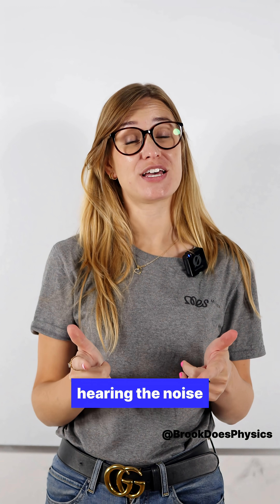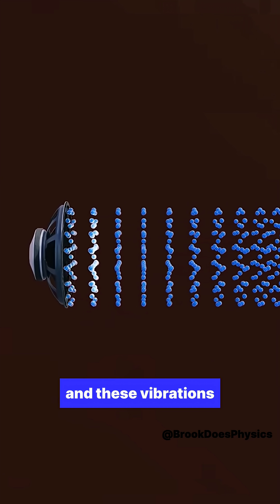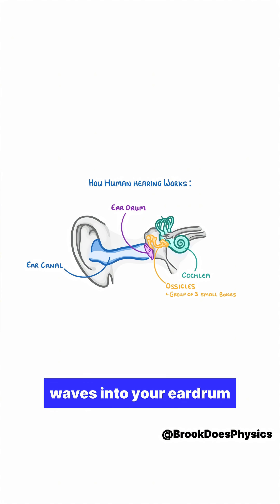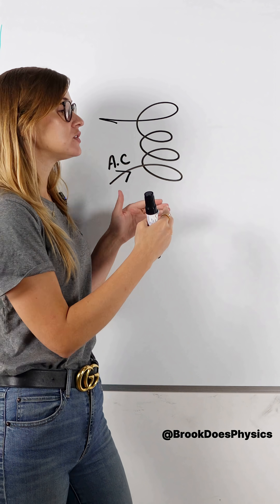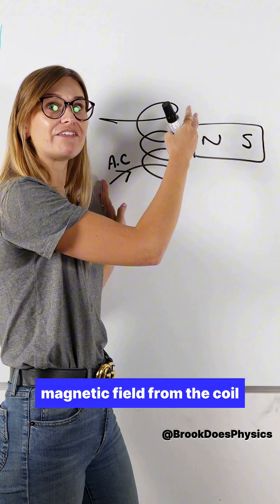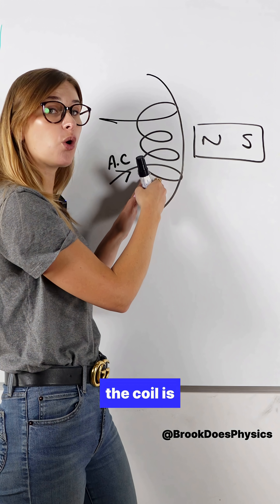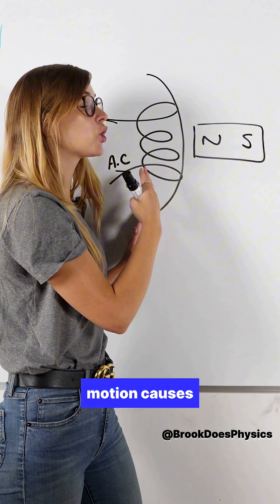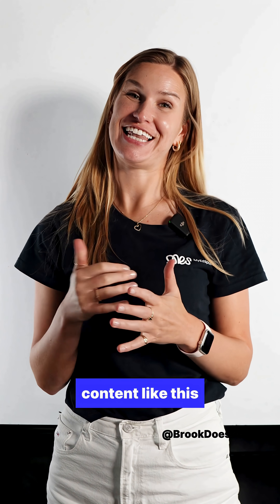Let’s Test YOUR Ears 👂